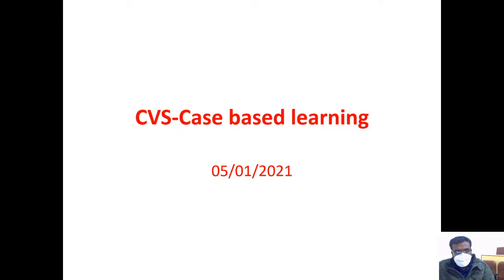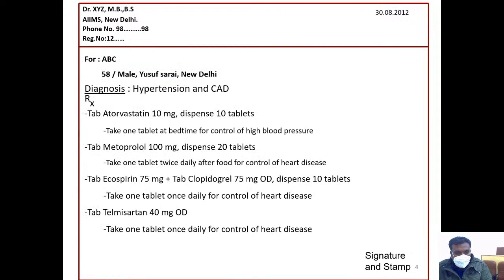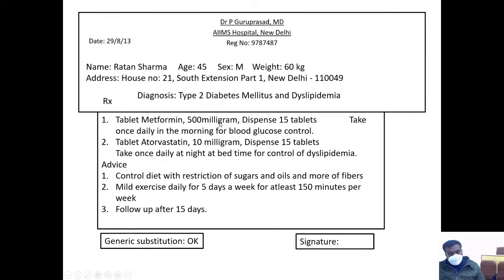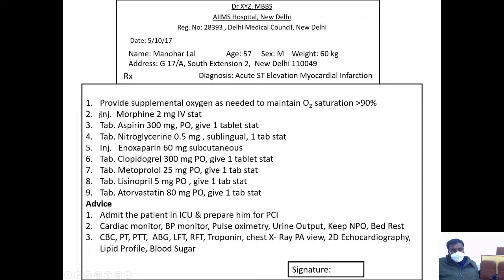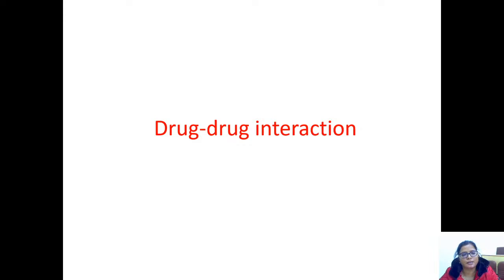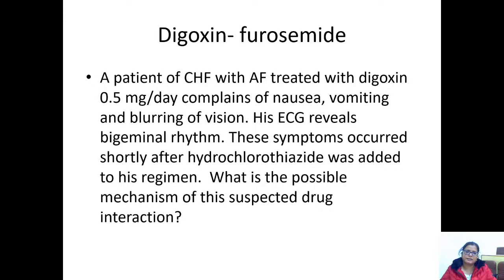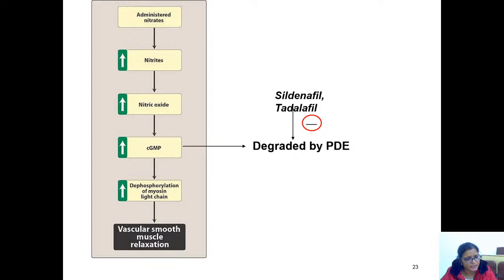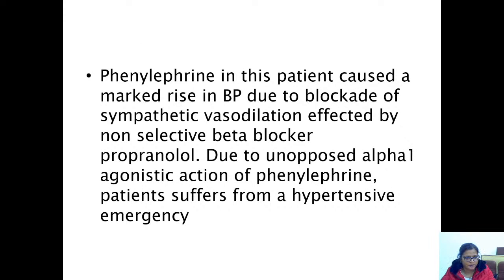AIIMS LT3 Live Stream